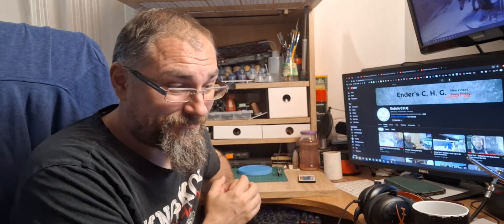A little talk about some stuff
Just a short update on the latest mini and a few plans. Oh and I explain (make excuses) a little about my process and why I'm late with some of my videos.